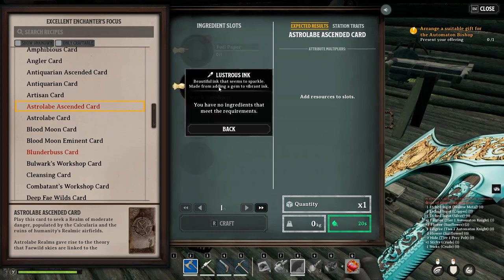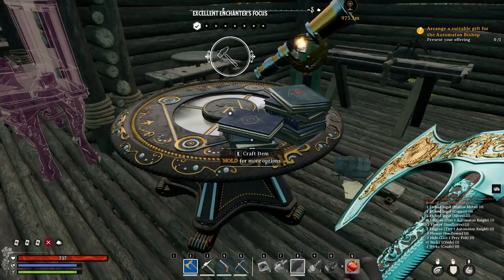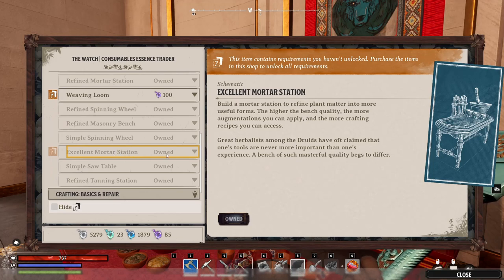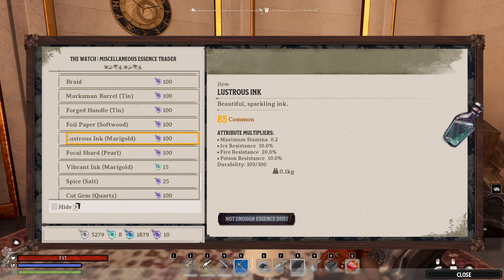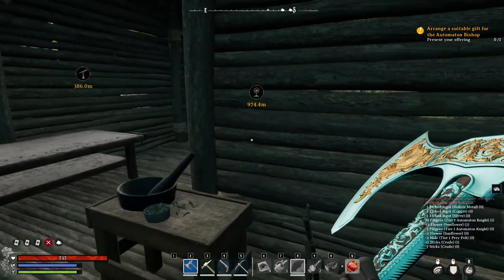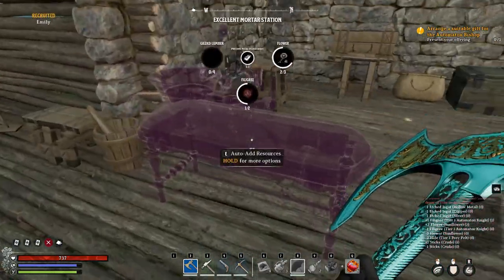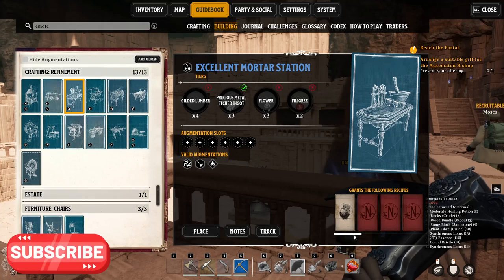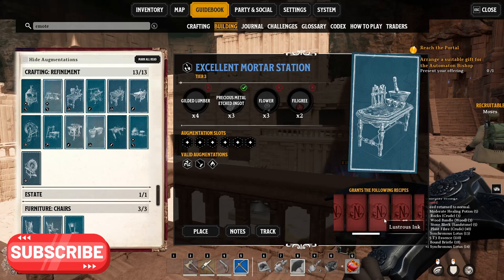How To Get Lustrous Ink In Nightingale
In this Nightingale guide I show you where you can find lustrous ink. This video does include how to make lustrous ink but only where to find it and how to unlock it.